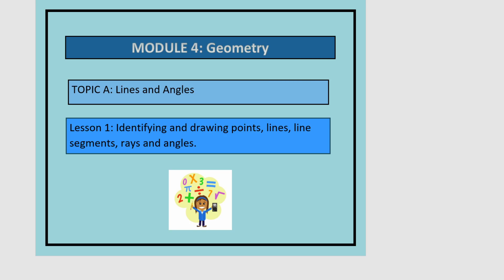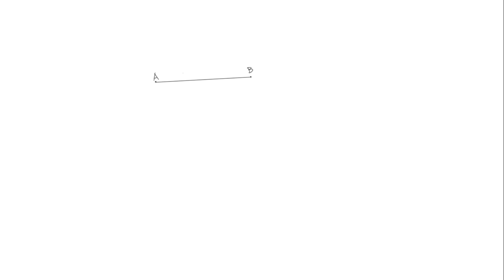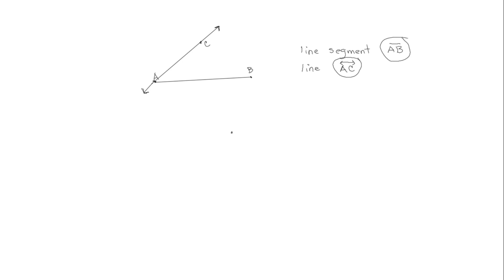My Eureka Math // Grade 4 Module 4 Lesson 1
Eureka Math Grade 4 - Module 4 - Topic A - Lesson 1:  Identifying and drawing points, lines, line segments, rays and angles.